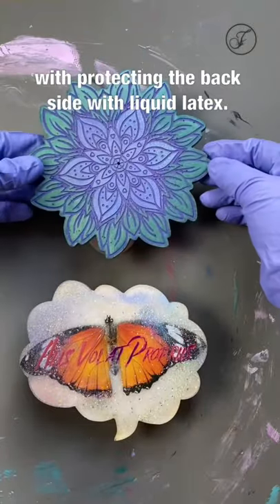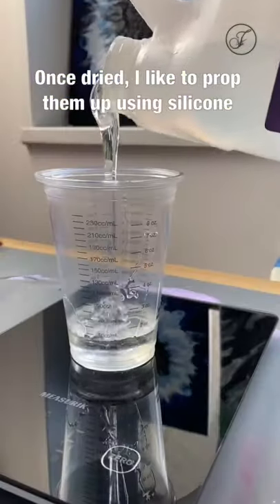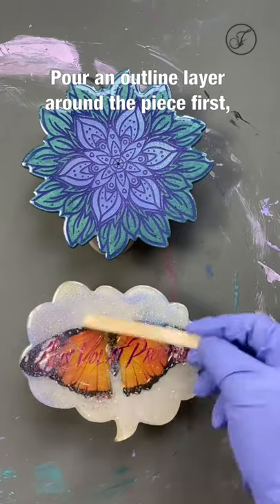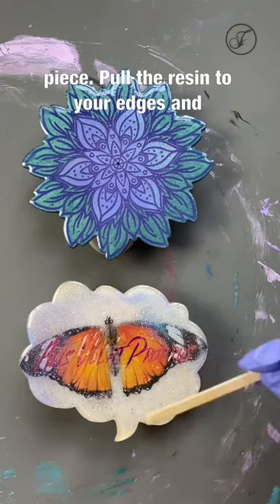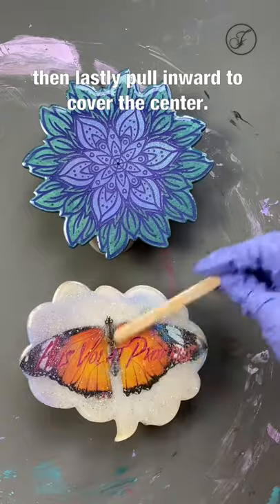Resin Top Coat- Doming Hack | process tutorial